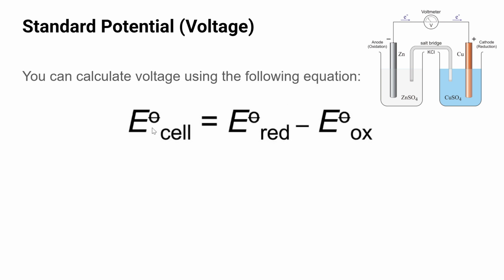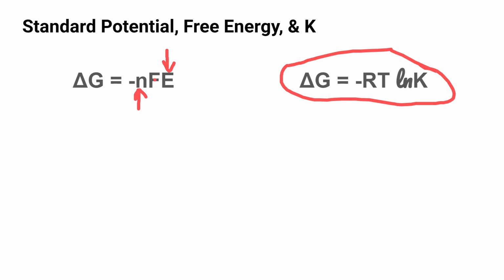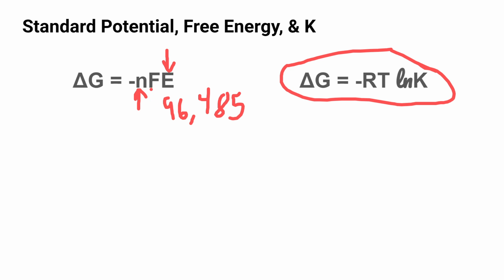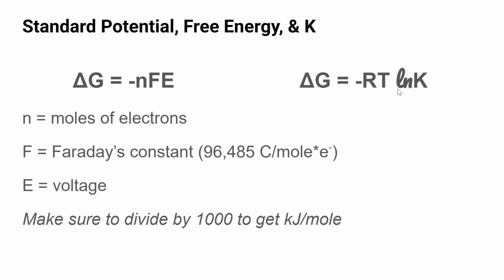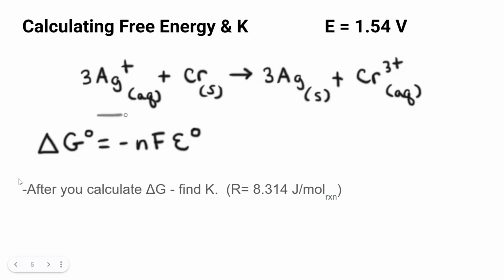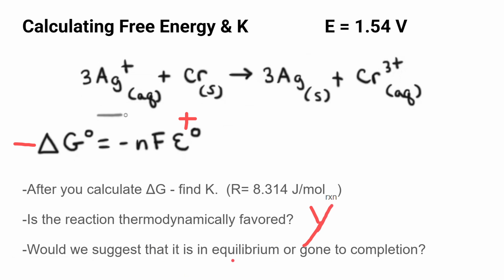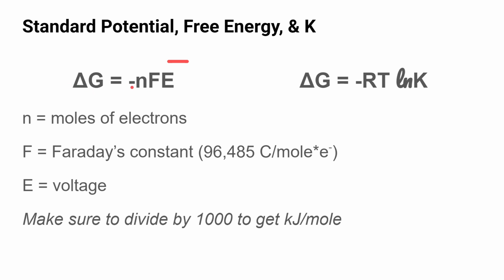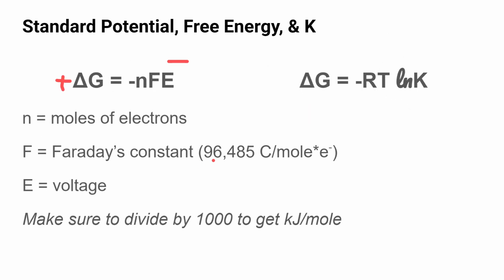9.5 Cell potential and free energy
Please take notes and and tackle the assignment/quiz ASAP! The exam is coming!